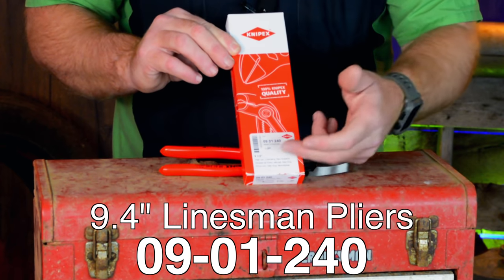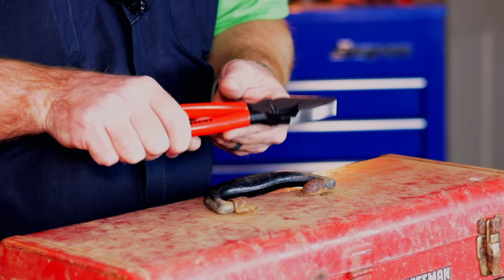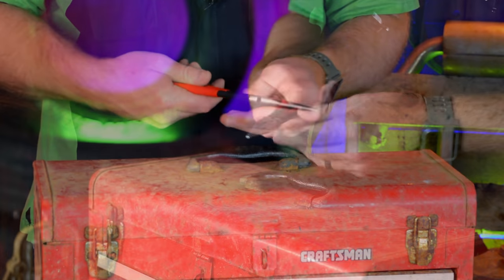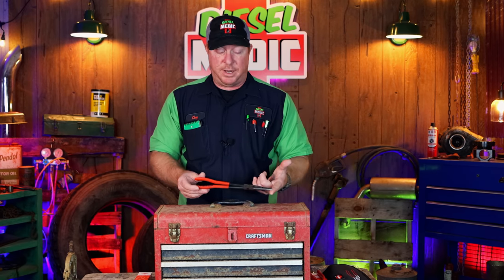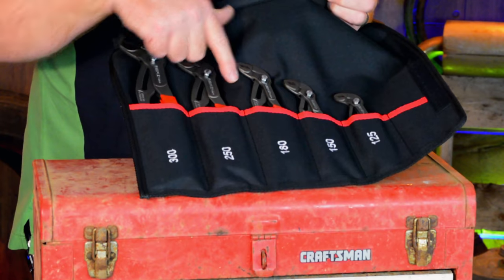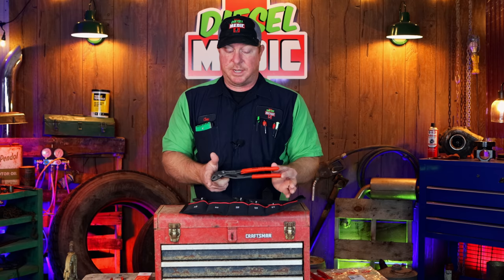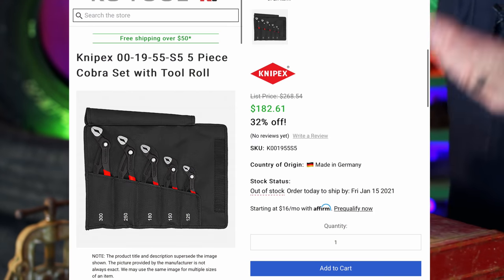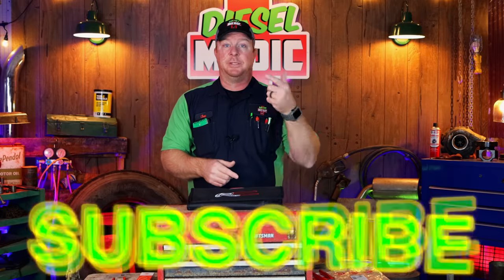Knipex Tool Haul. Knipex Cobra Roll, Linesman Pliers and Long Needle Nose Pliers.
Today we take a look at a Knipex tool haul. We have the Knipex Cobra 5 PCS. set in a tool roll, the linesman pliers and the long needle nose pliers.
Each one of these tools can be purchased from KC Tool the links to each are listed below.

Lang Tools Master Feeler Gauges:

Koon Trucking
200 Davidson Dr.